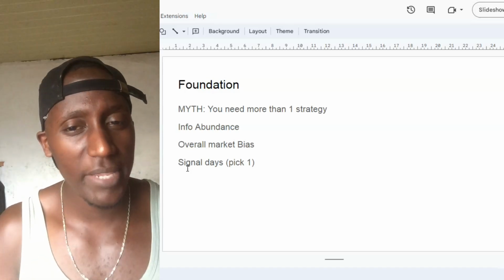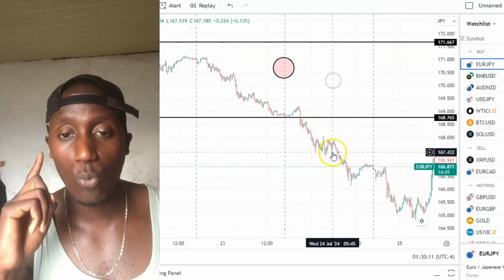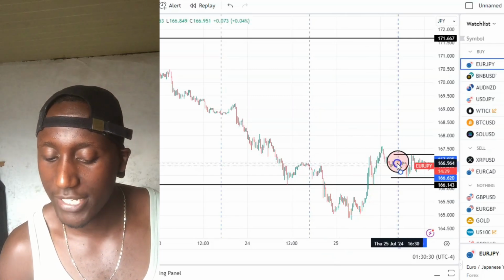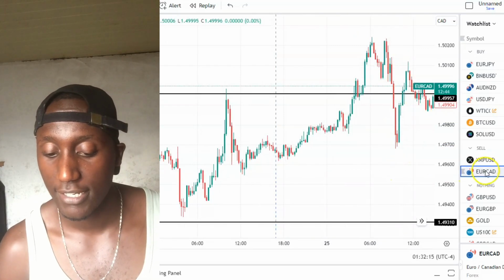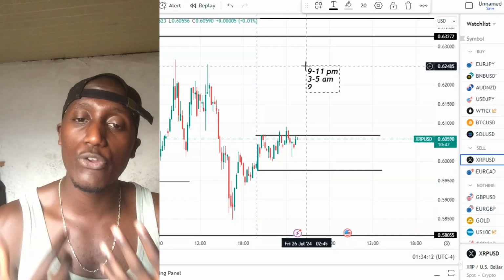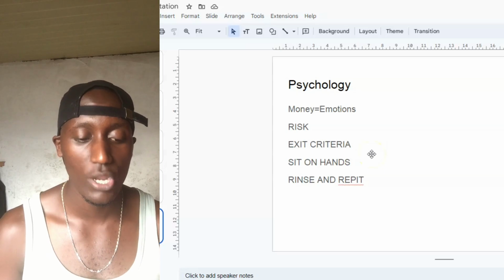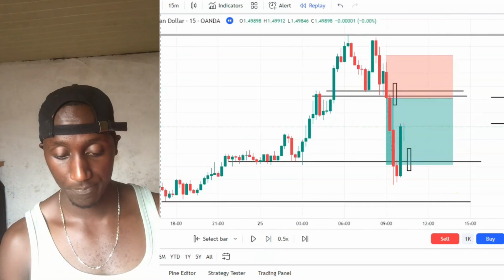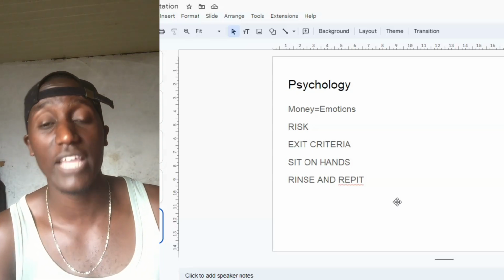3 THINGS IT FEELS ILLEGAL TO KNOW AS A DAY-TRADER